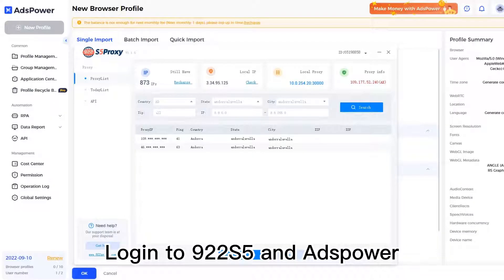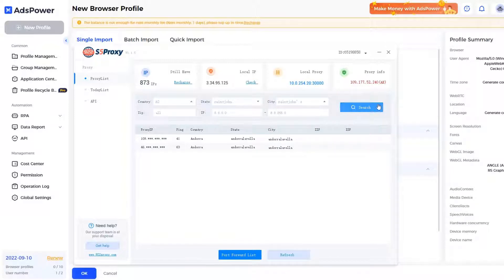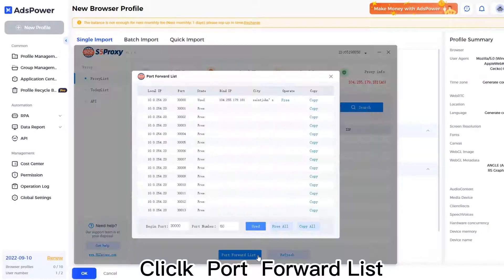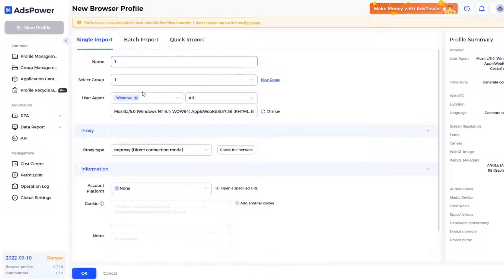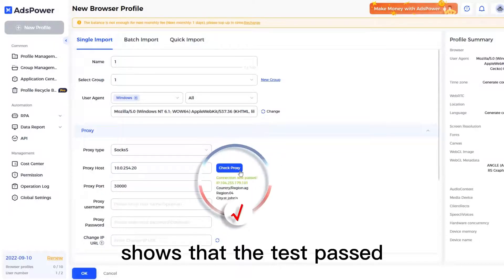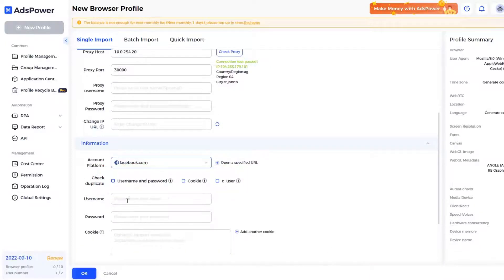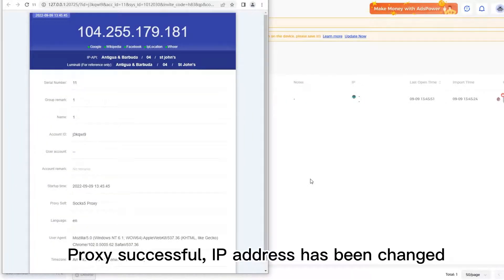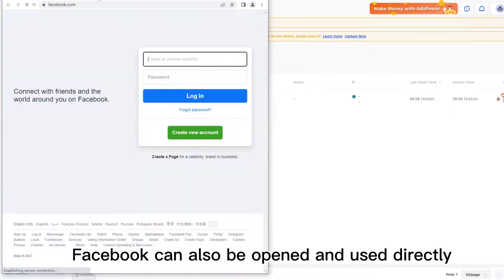How to create a new browser in AdsPower and use the 922S5 IP proxy? The process of using itis simple